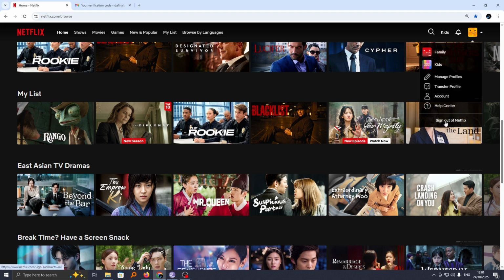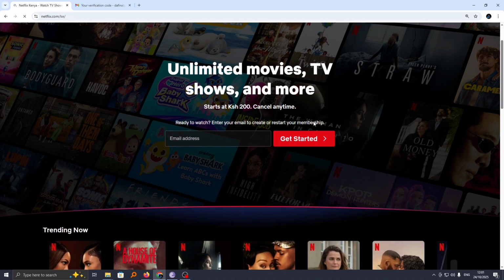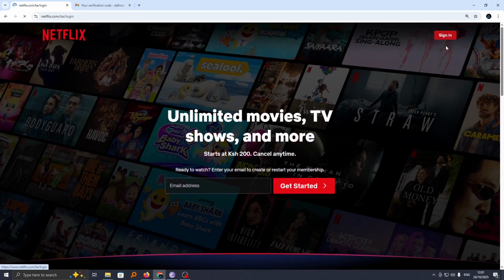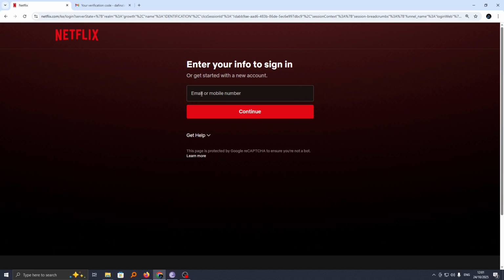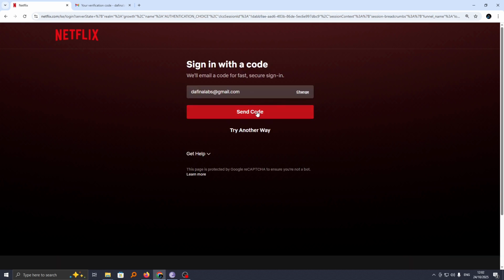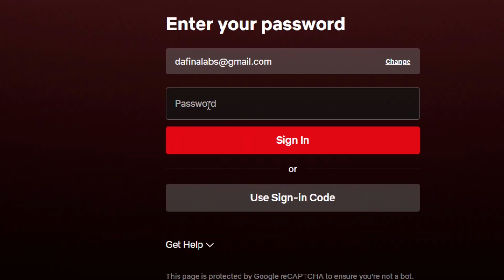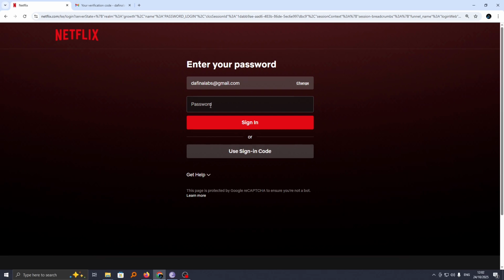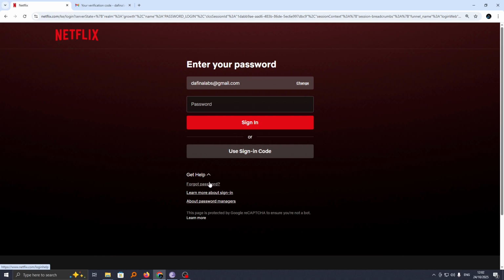How To Change Password On Netflix Account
In this video, you’ll learn how to change your Netflix account password step-by-step. We’ll show you how to update your password for better security and protect your account from unauthorized access. Perfect for anyone who forgot their old password or wants to strengthen their login details.

Secure your Netflix account with a new password today!